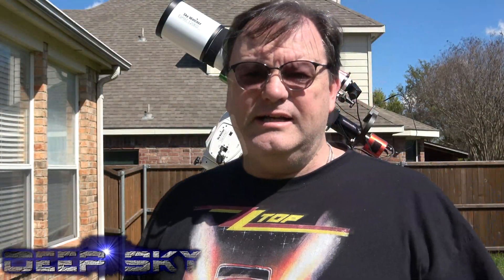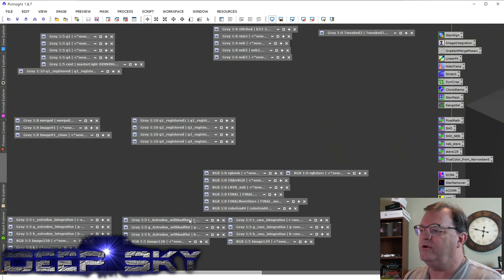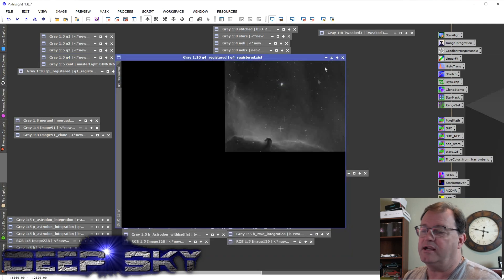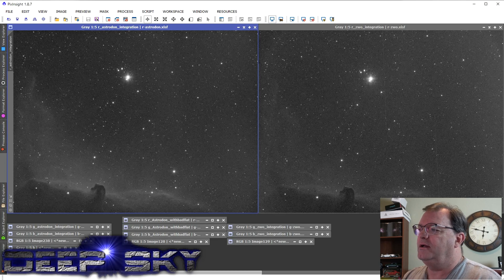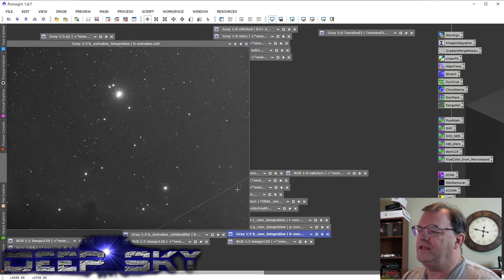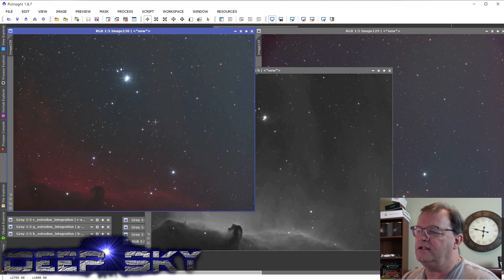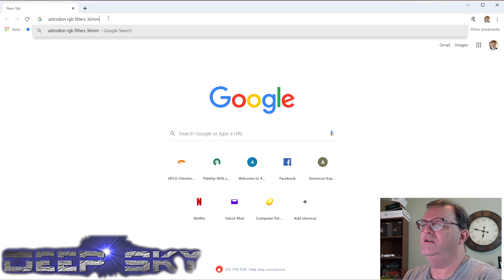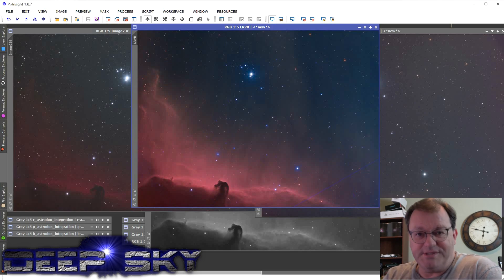Video#36 Astrodon vs ZWO RGB Filter Comparison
Here are the comparative results of the $199 ZWO RGB filters to the $790 Astrodon RGB filters.  I think the photo speaks to the quality you can achieve with Astrodon.